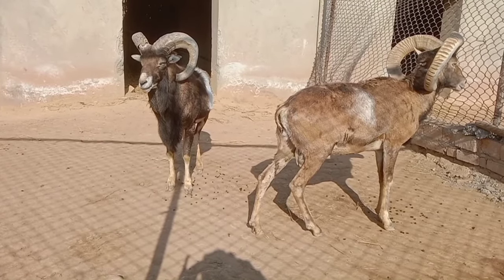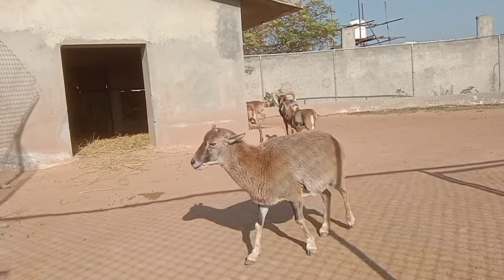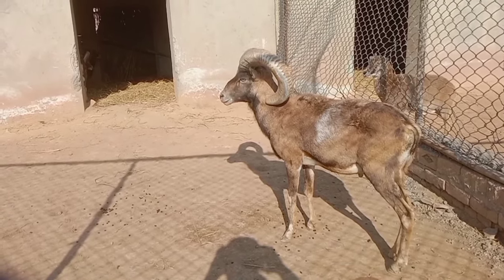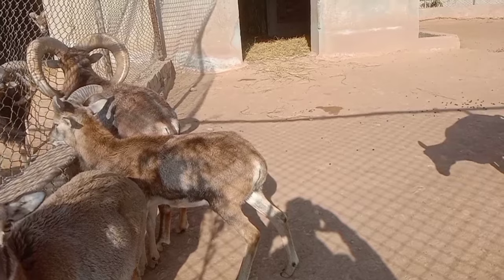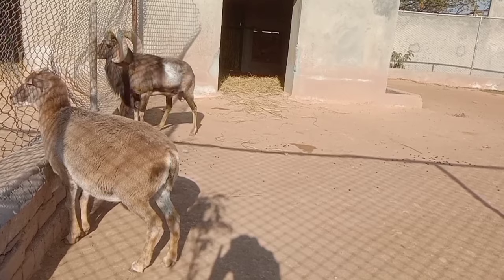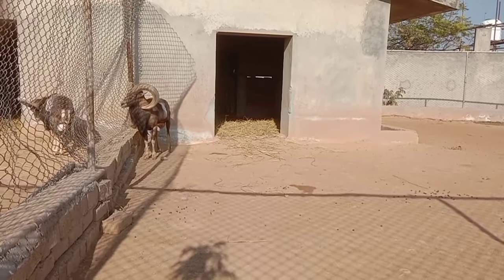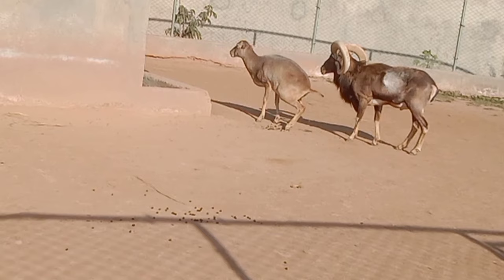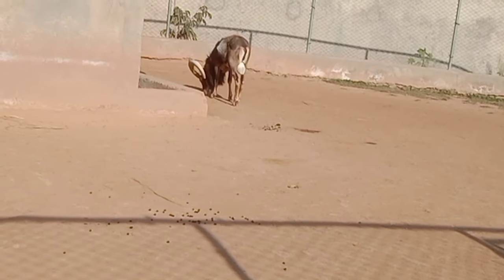Punjab Urial wild animal species of Pakistan |Ovis vignei | Bighorn sheep rut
About video:
The Punjab Urial (Ovis orientalis punjabiensis) is a subspecies of wild sheep native to the Punjab region of Pakistan and India.The Punjab Urial is an iconic and culturally significant species, requiring urgent conservation attention to prevent its extinction. Efforts should focus on habitat preservation, research, and community engagement to protect this magnificent creature.In this video we discuss about the Urial in detail.

You can also search simply Thinkers of Biology or @thinkersofbiology